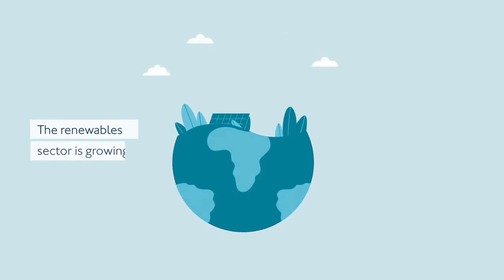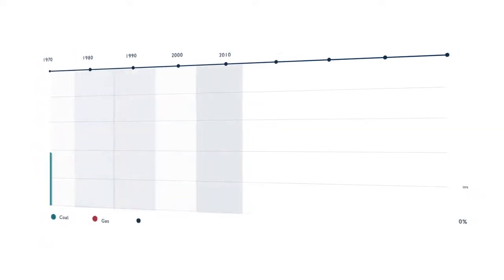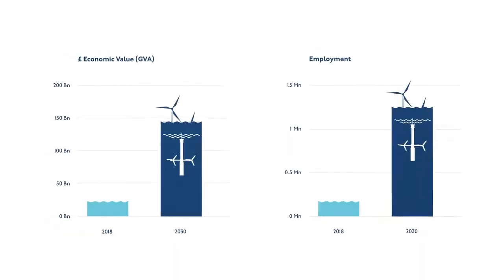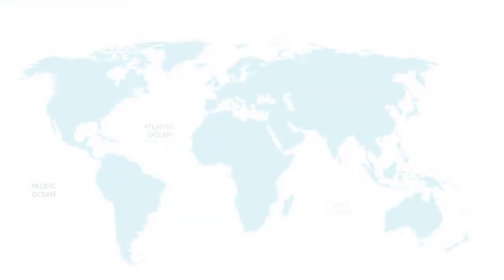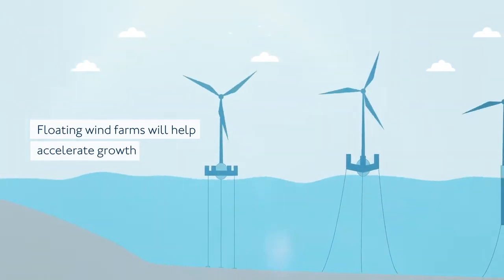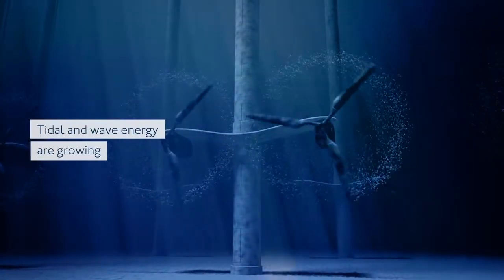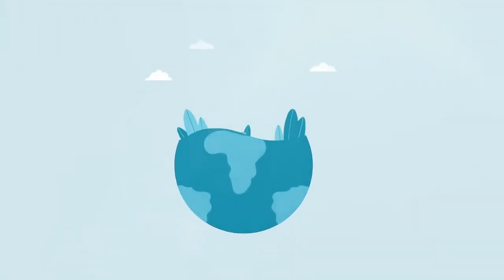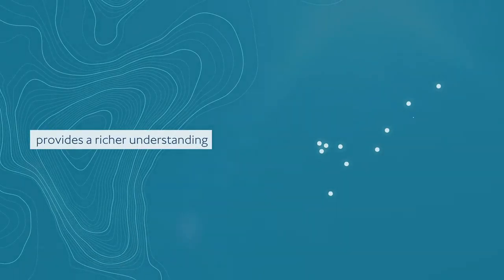Offshore renewable energy – Accelerating growth with marine geospatial data | UK Hydrographic Office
By 2050, renewables are expected to generate 50% of the world’s electrical power. As we seek more sustainable sources of energy, the sector is continuing to grow driven by increasing customer demand, innovation and cost competitiveness.

When harnessing renewable energy, our oceans play a pivotal role. Offshore wind, wave and tidal energy each offer cleaner alternatives to fossil fuels. In fact, by 2030 the ocean-based renewables sector is expected to grow to a staggering £178 billion.

Currently, the largest source of ocean-based renewables is offshore wind power, expected to become a £1trillion industry by 2040. Today, 90% of offshore wind capacity is installed in Europe, but Asia Pacific is expected to experience large growth by 2050.

Floating wind farms will play a key role in accelerating growth across the globe, enabling energy to be harnessed even in areas of deep water, with higher wind speeds. With the potential to generate 8 times the global electricity demand today, offshore wind will make up an important part of the energy mix for the future.

Tidal and wave energy are also expected to experience large growth by 2030. Predictable ocean flows mean a continuous, dependable source of energy. As this sector steps closer towards becoming commercially viable, it could radically change the renewable energy landscape.

With a global push towards cleaner energy, how can we harness these renewables safely and sustainably? It starts with knowledge of our oceans.

From bathymetry and seabed geology, to information on tides and marine habitats, marine geospatial data can provide a richer understanding of both existing and prospective sites. This data can inform decisions that help improve efficiency, that minimise impact on the marine environment, and that help unlock the full potential of the offshore renewable energy sector.